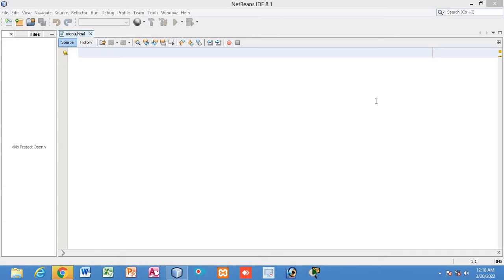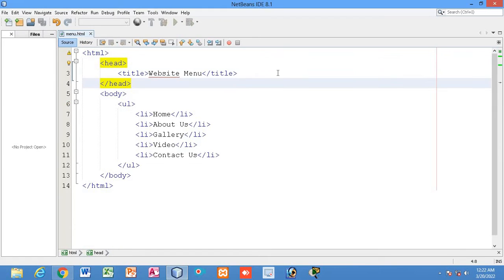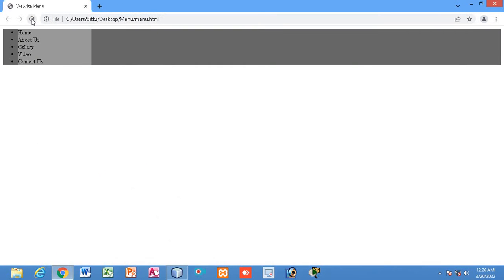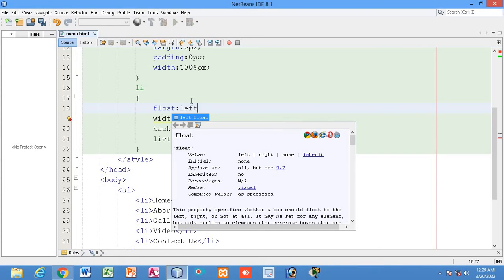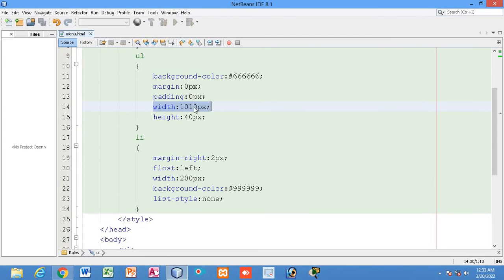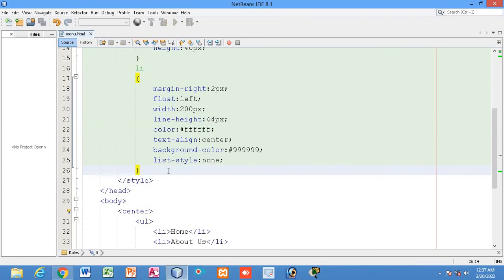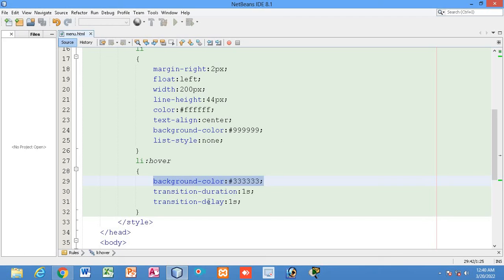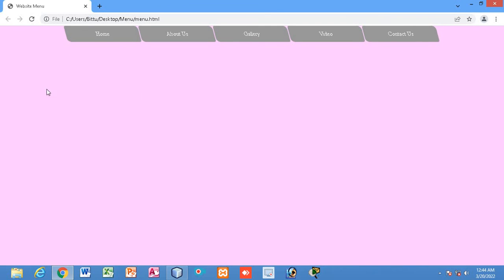HTML Menu [Design Menu Using Unordered List] [How to Design Menu in HTML] [Menu Design in HTML CSS]